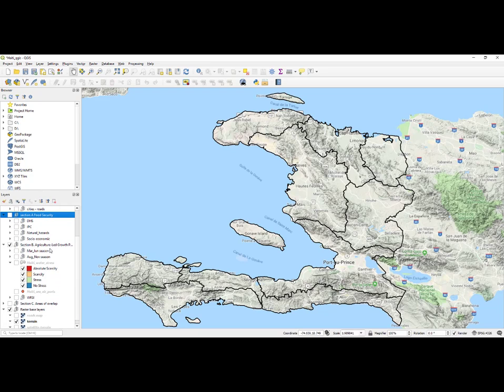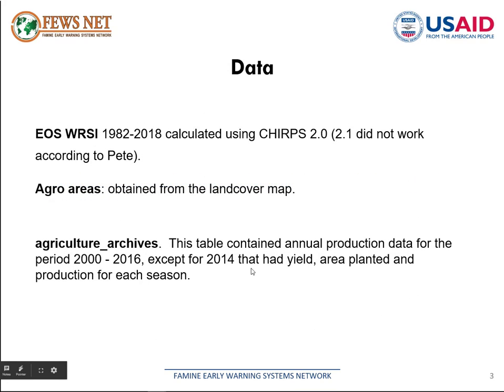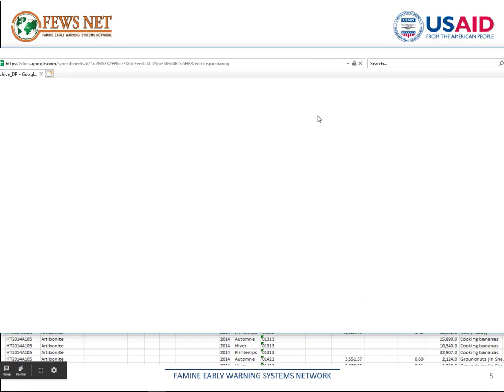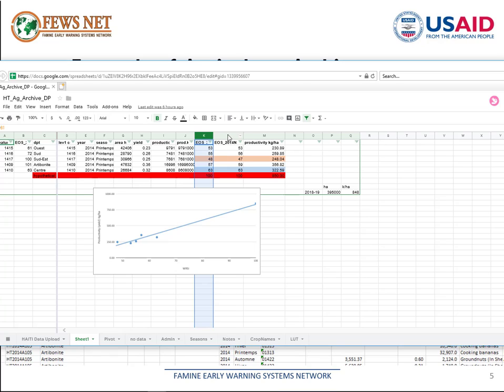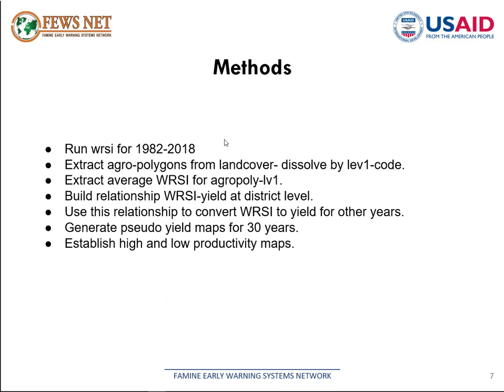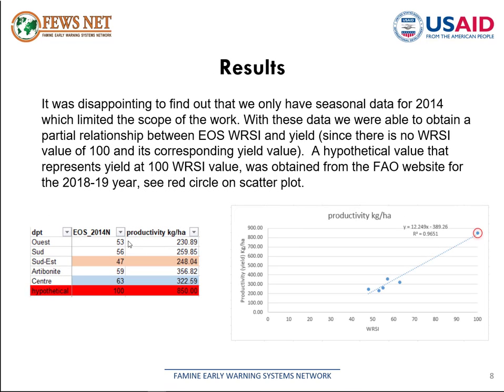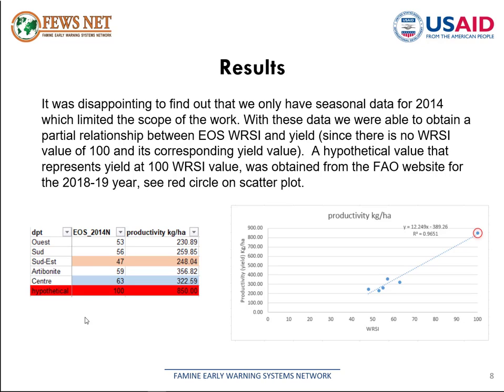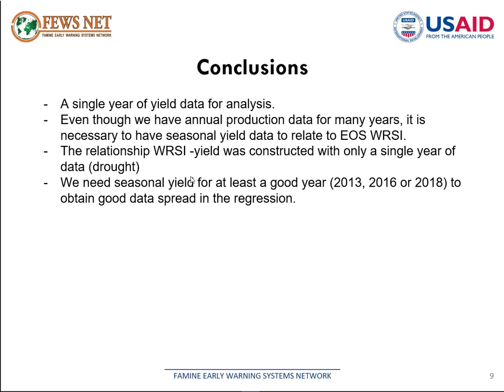potential_productivity_Haiti